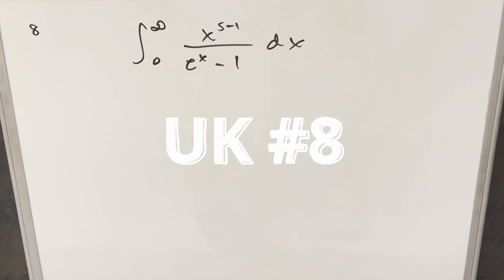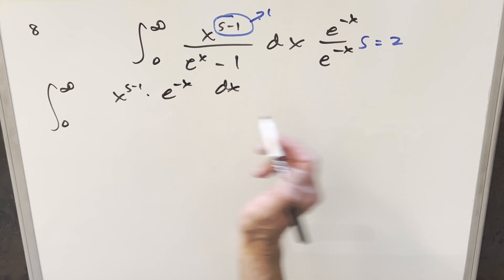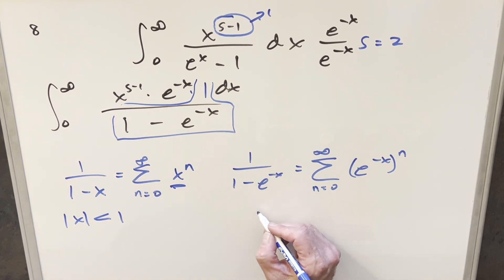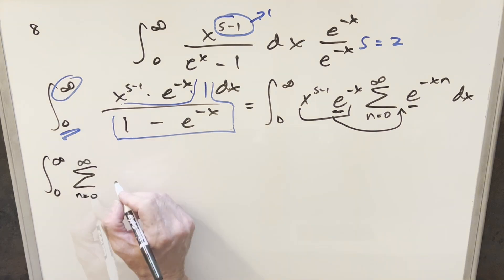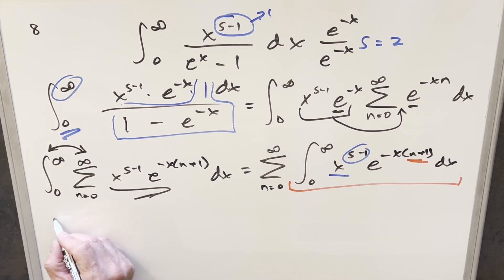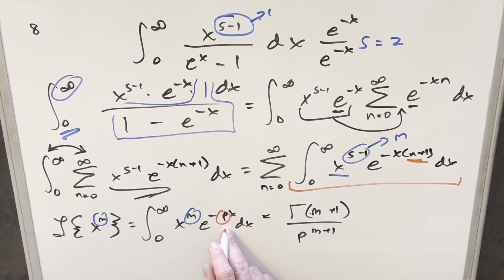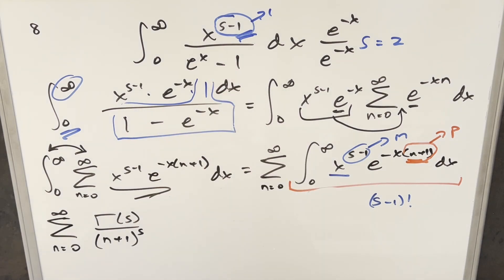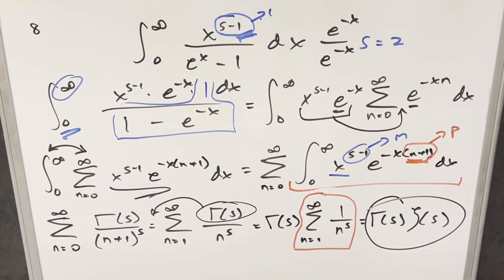UK Integration Bee Sample #8